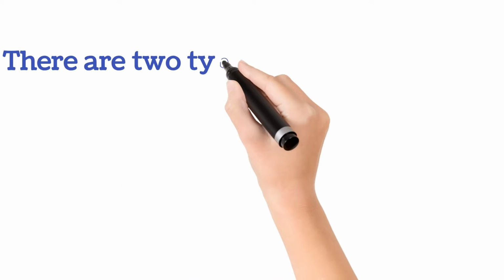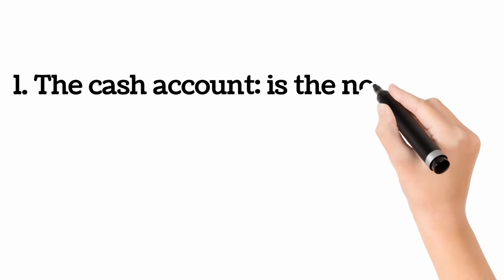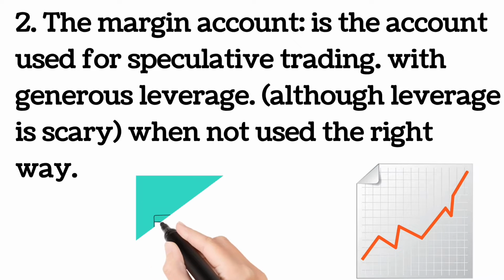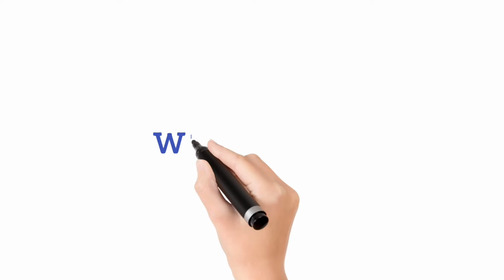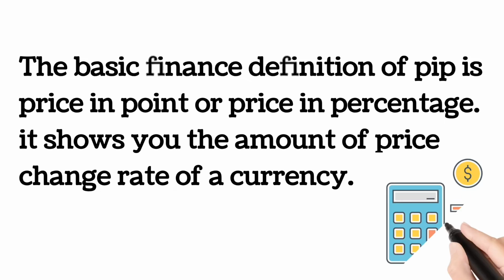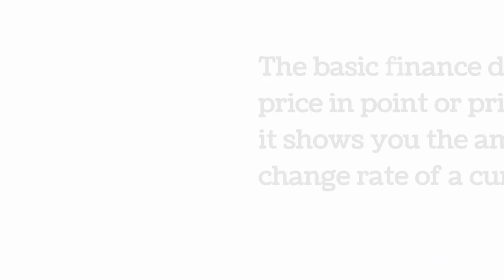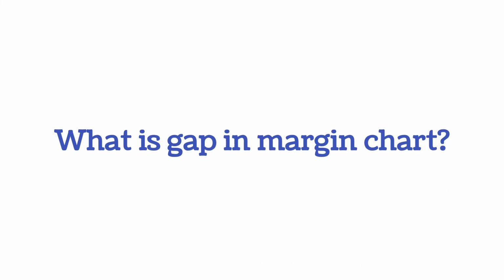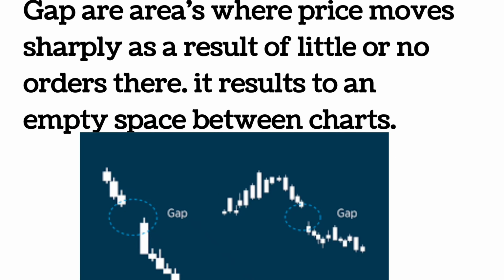Forex Crash Course | beginner's explanation 💵💴💶💷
In this video I covered most of the foreign exchange market terminologies, please like if you enjoyed the content and share.